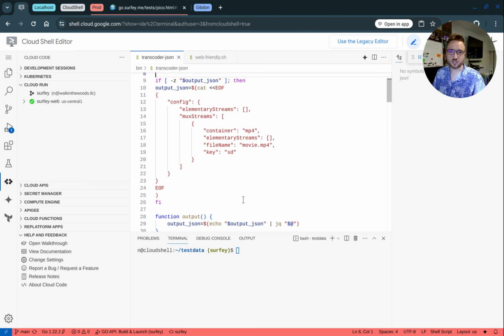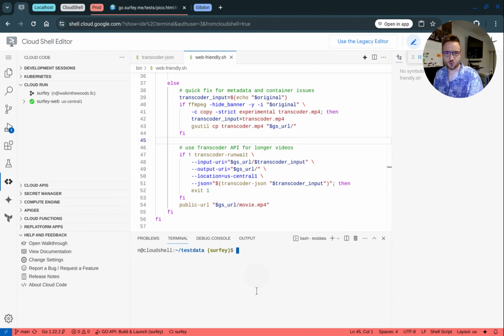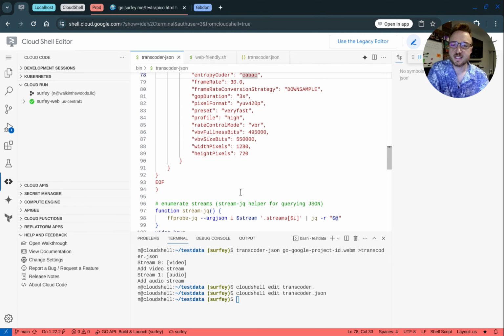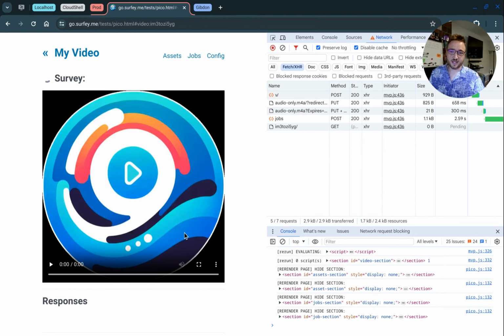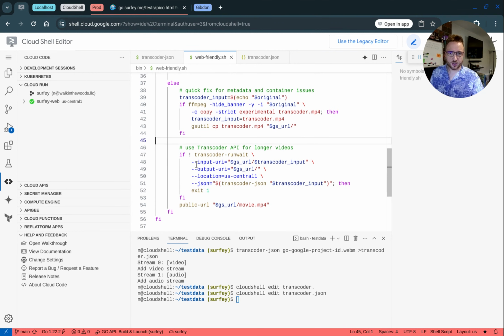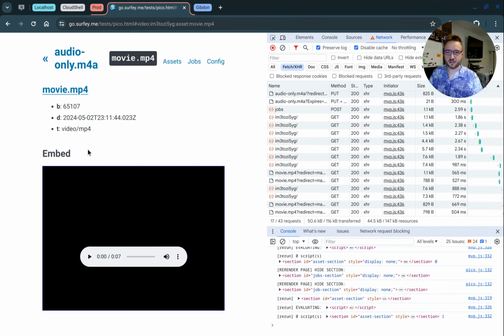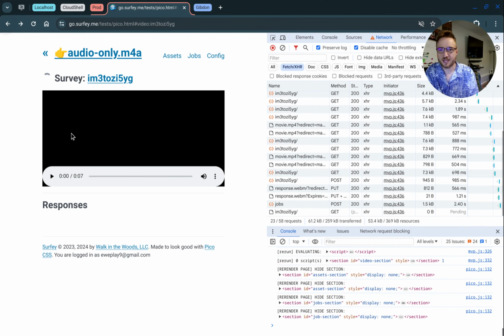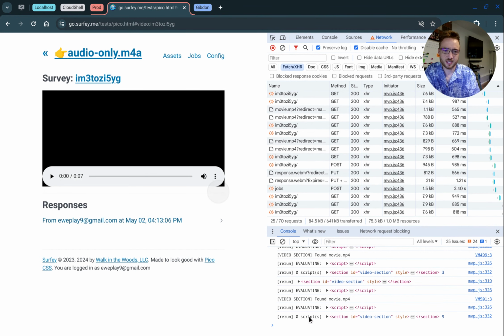Surfey and the Google Transcoder API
For video surveys to actually work we support not only [almost] any video format uploaded but also transform this into something [almost] any device can view. The magic of this happens through FFMPEG and the Google Transcoder API. Here's a short demo of where we're at with that functionality in Surfey.